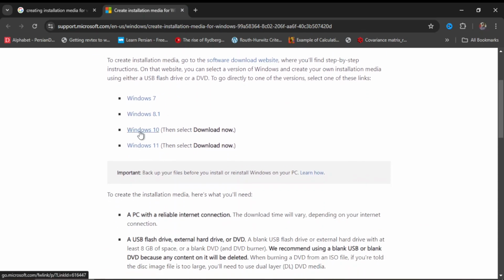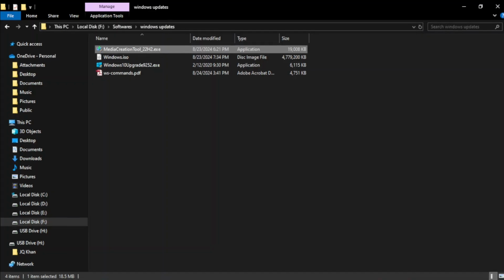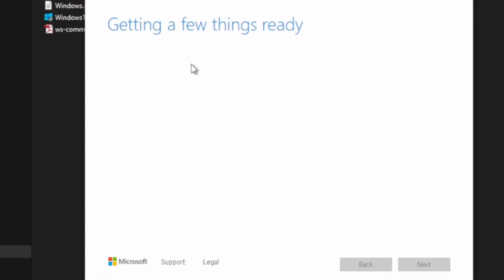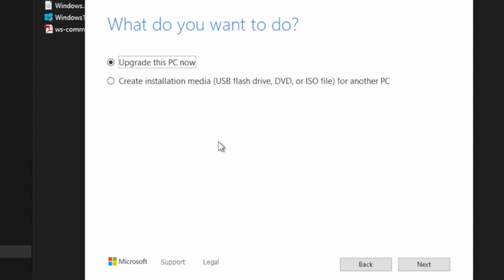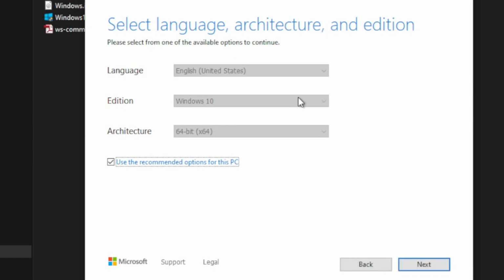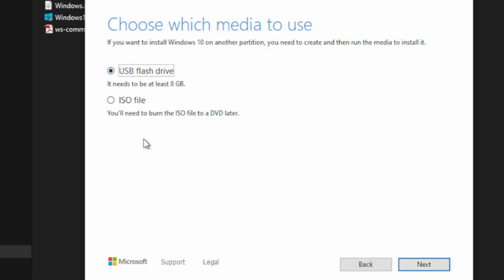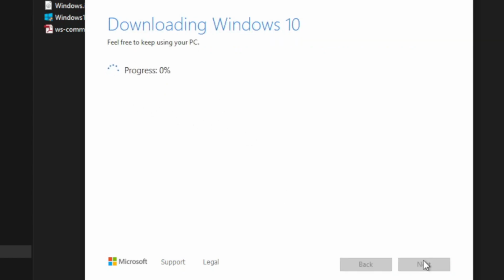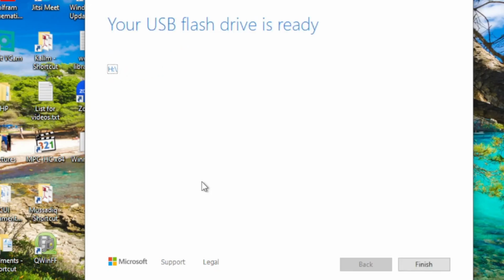How to create bootable USB drive for Windows 10/11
How to create Windows bootable USB? This is as easy as you can imagine. The step-by-step guiding tutorial for you. Do it yourself and save time for the next Windows crash.
Get a copy of Windows 10 and 11 in your flash drive.